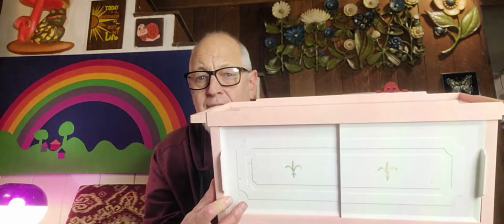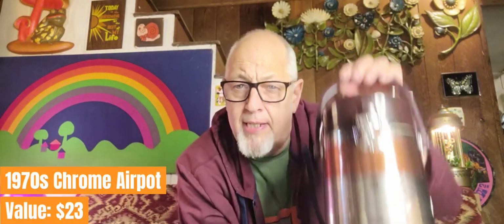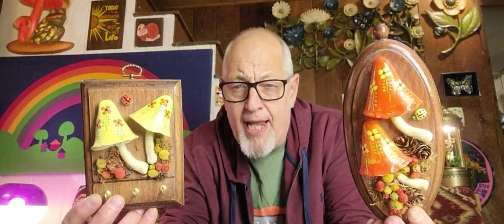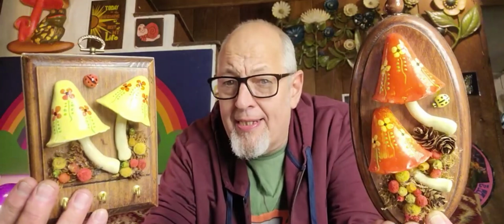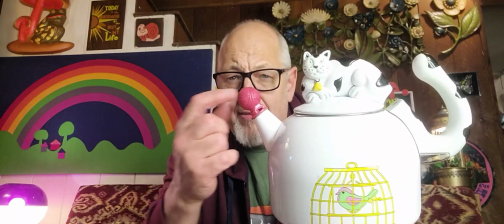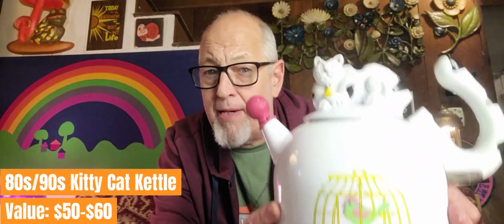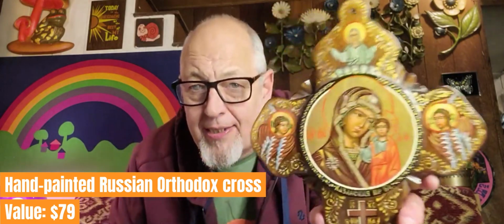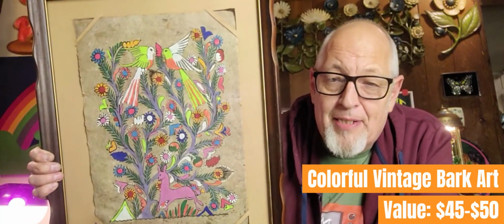$311 from $29!! These RARE vintage finds net TEN times what I paid!! | Ep. 178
Some HUGE vintage finds from the auction world this week over at Mid Mod Money headquarters! On this episode you'll find:

*1980s Toucan Landline Phone
*Midcentury Pink Plastic Bathroom Organizer
*1970s Chrome Airpot
*1960s Folkart Mushroom Wall Plaques
*Vintage Kitty Cat Tea Kettle
*Vintage Hand-painted Russian Orthodox Cross
*Beautiful Vintage Bark Art
*Royal Haeger Woman with Baskets Statue

Comedian, John Evans travels all over the country going to thrift stores and flipping his vintage and mid-century modern thrift store finds for profit at antique malls, and on eBay.  You will see all these vintage on his weekly web series, Mid Mod Money: Vintage mushrooms, space-age stuff, Owls, Vintage audio, Mid Century Modern, psychedelic collectibles, 1960's art Glass, yarn art, folk art, MCM, art deco, flower power, hippie stuff, optic art, vintage furniture,  vintage toys, and more!